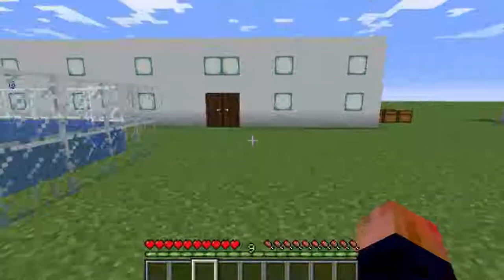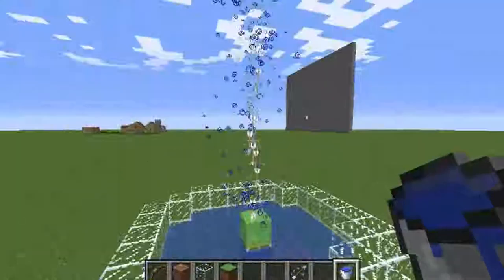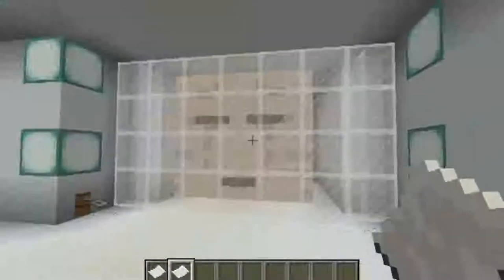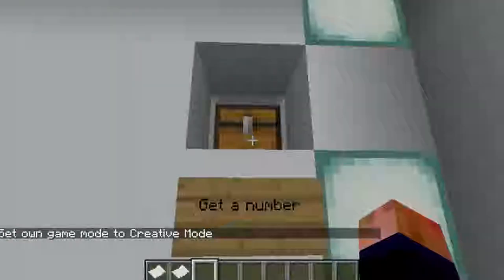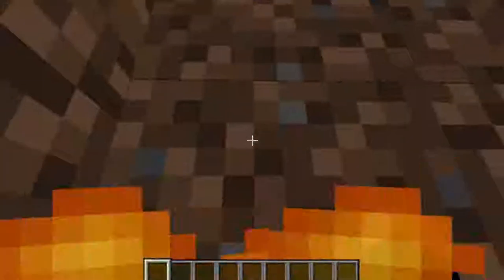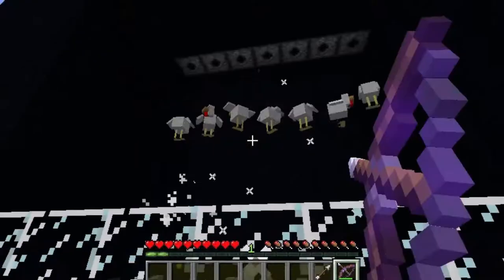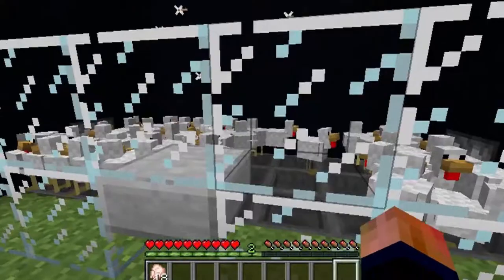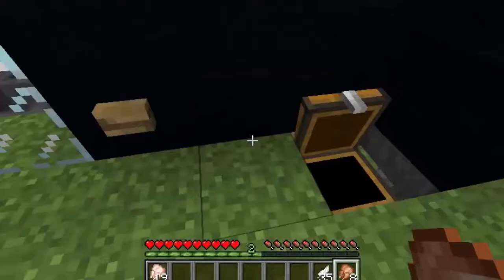How to Make 4 Different Mini Games in Minecraft!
In this video, I show you guys how to make for different mini-games in Minecraft! The first is a ghast fortune teller. This might not be a "game" but I like it. Second is Pie Face! The third is a chicken shooter. And the fourth is golf!